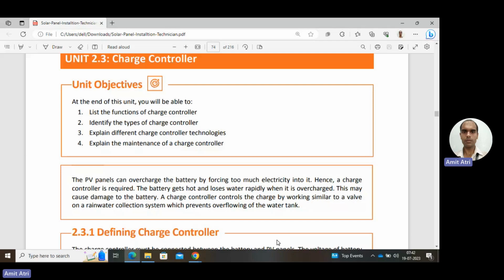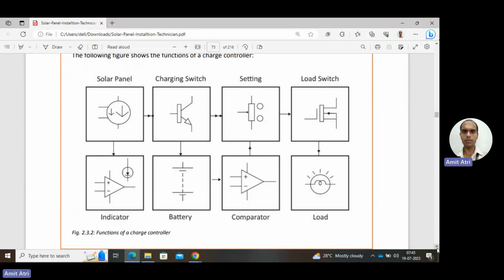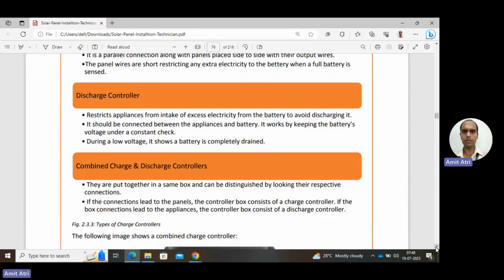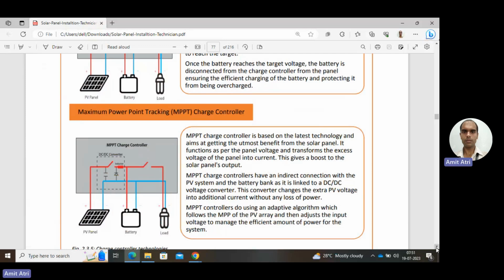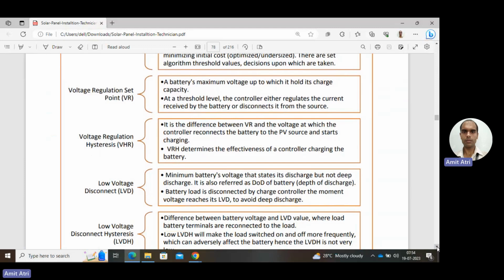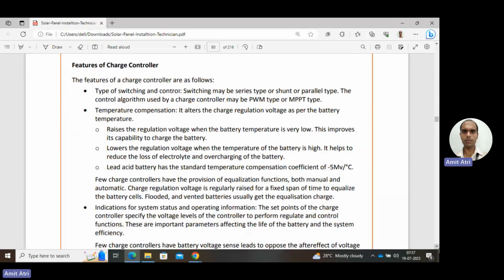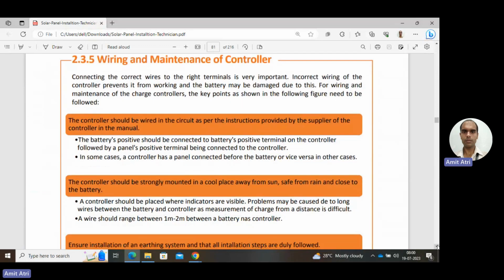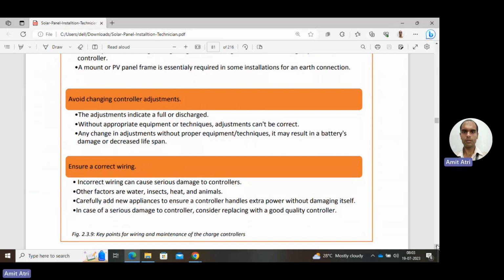Unit 2.3 Charge Controller